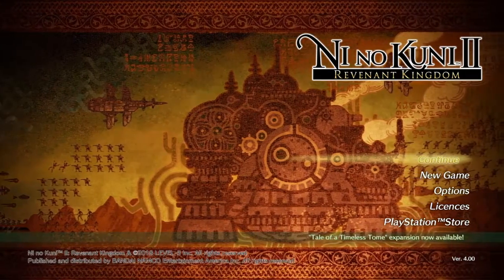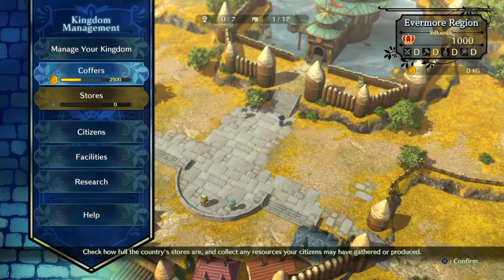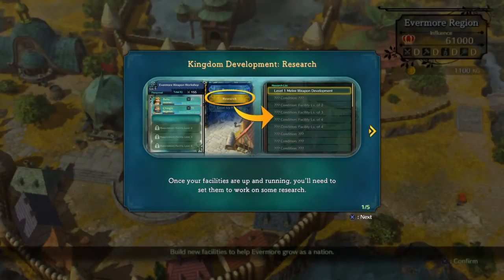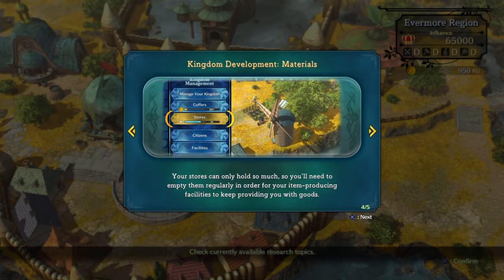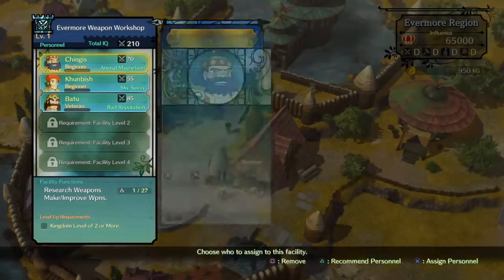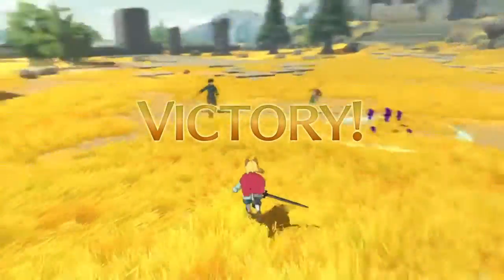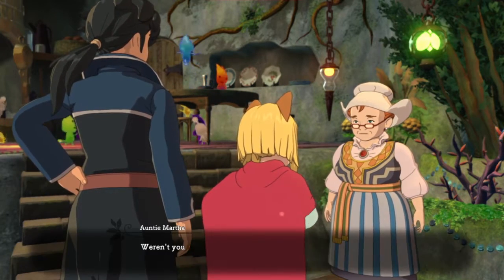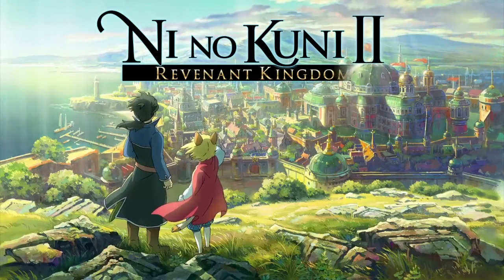Ni no Kuni II Chapter 4 Ferdinand Mighty Ferdinand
Hey everyone this will be my first ever commentary video hope you enjoy. Let me know if you want me to do more commentary in the future. So leave your opinion of it in the comments below.
This is my first time playing Ni No Kuni I was hearing a lot of good things about it.

Finally made it to chapter 4 finally starting to build my kingdom now we just have to find some more citizens?